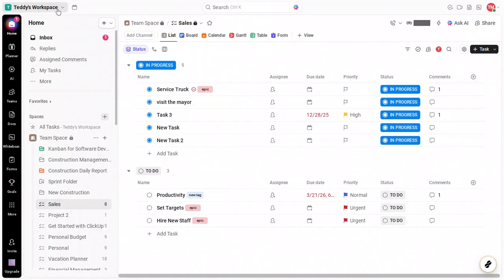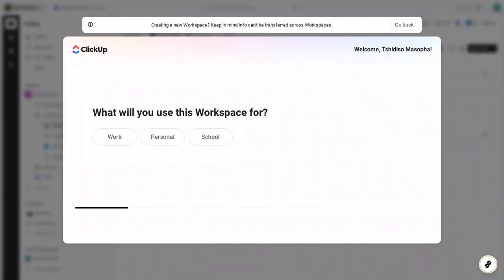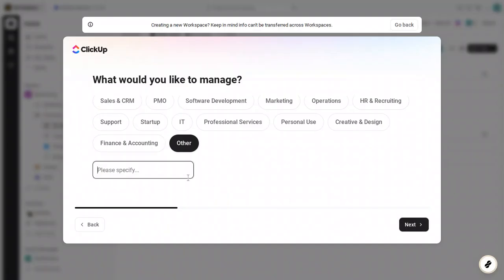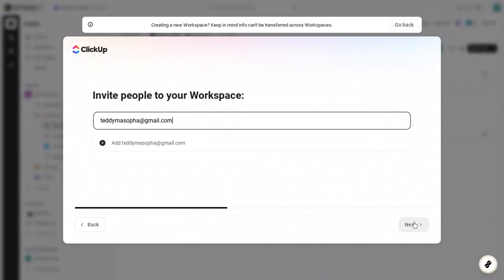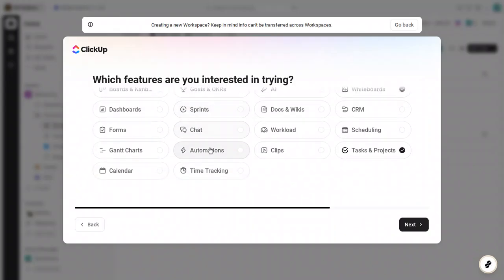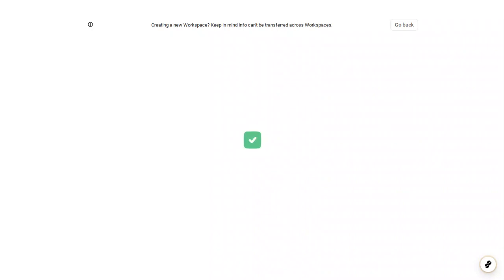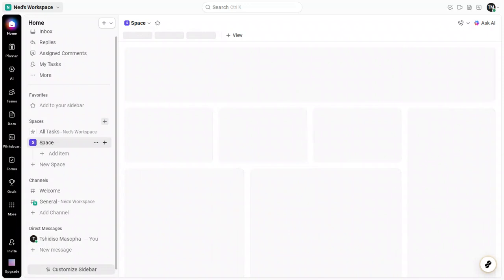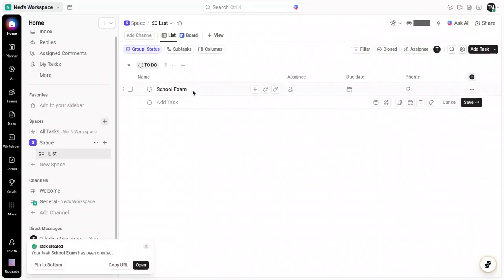Create ClickUp Workspace 4.0 [Quick Start]